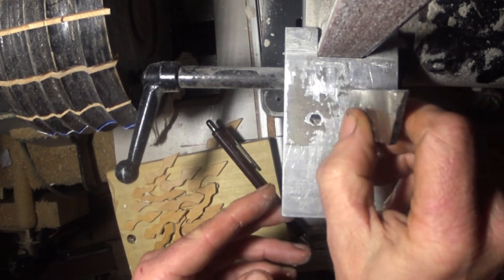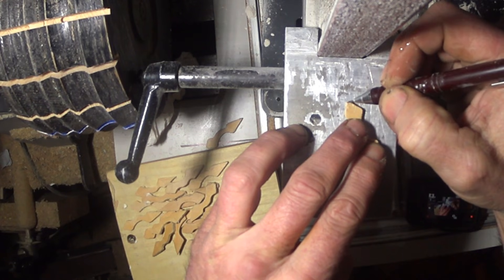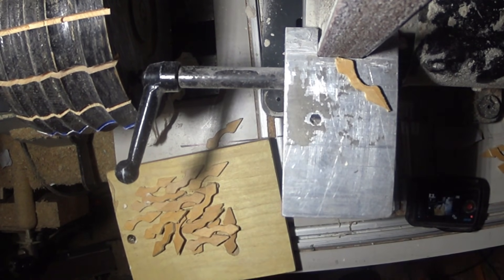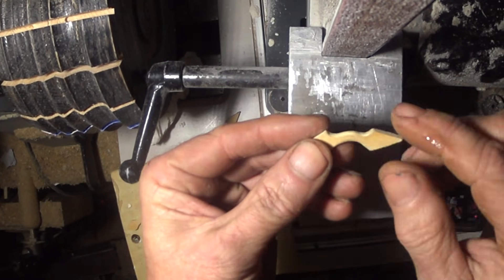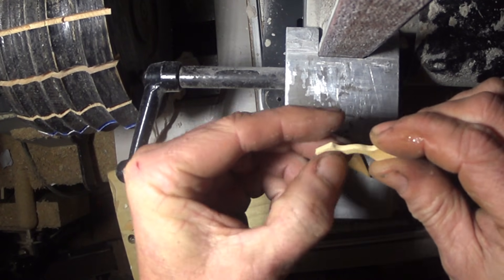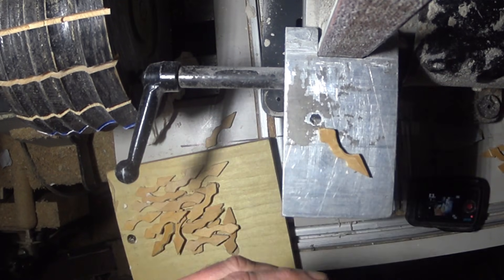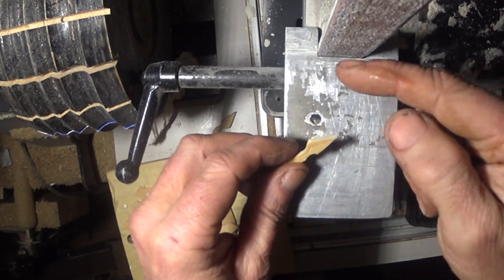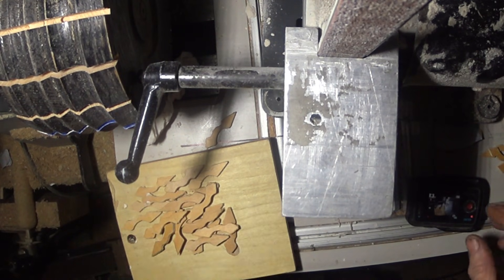Vladimir Bulatov's Stellated Dodecahedron - Part 6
Finishing the primitive pieces before constructing the 12 x 2D 5 pointed stars. The 12 2D stars weave together to form the 12 pointed 3D star.